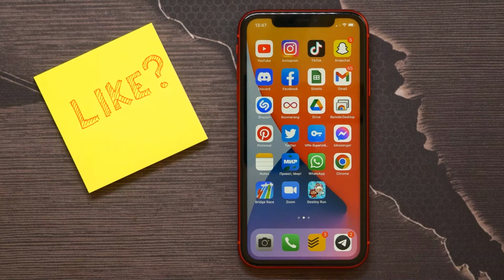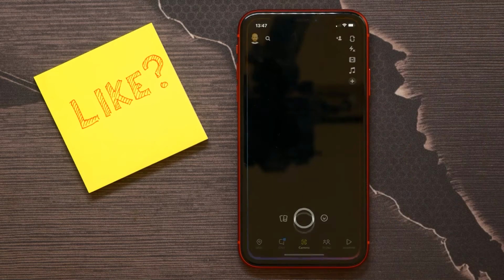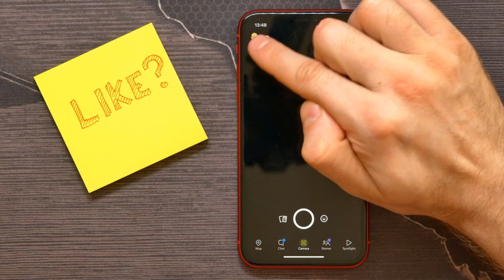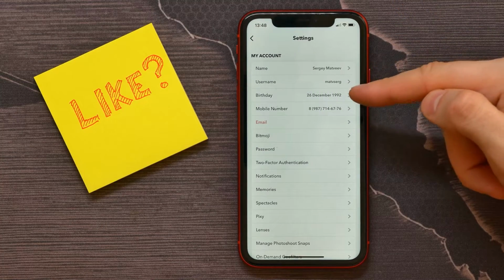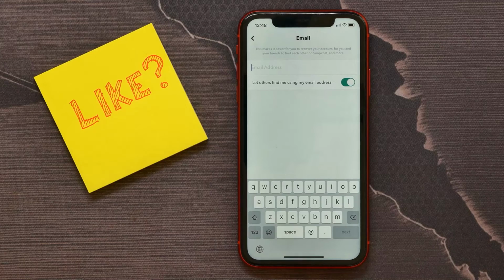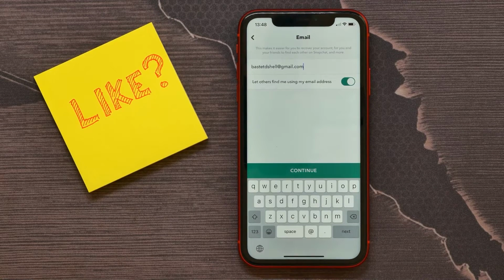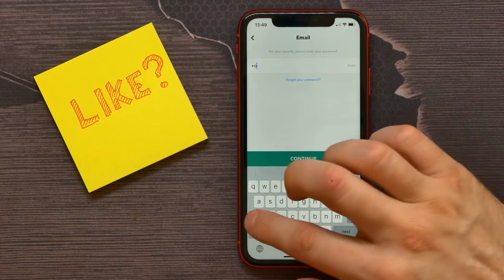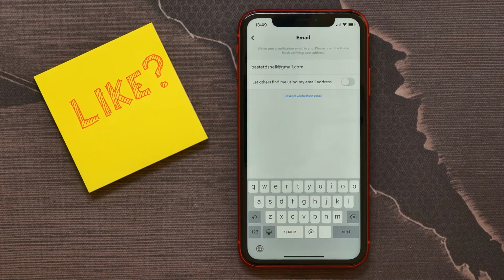How To Add Email To Snapchat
In this video i show simple way How To Add Email To Snapchat